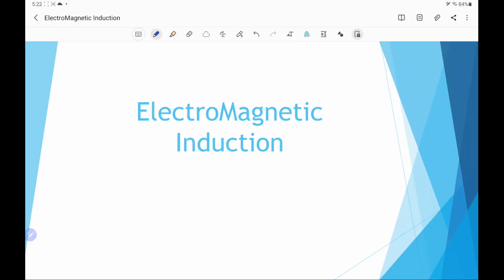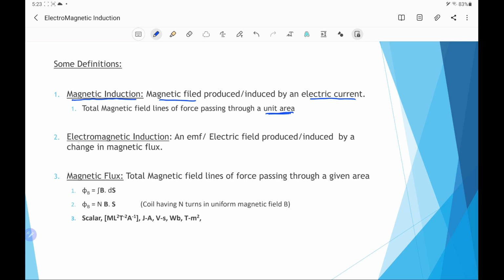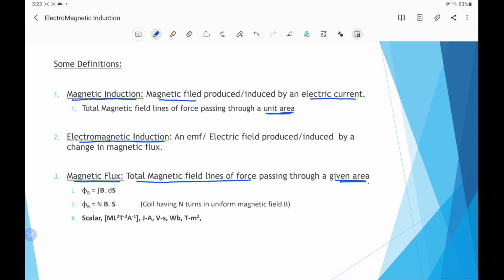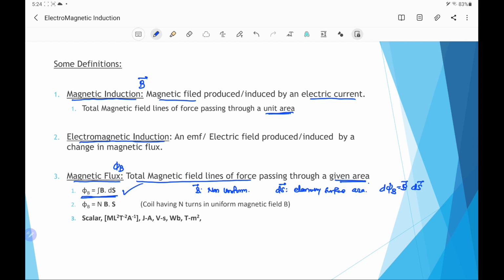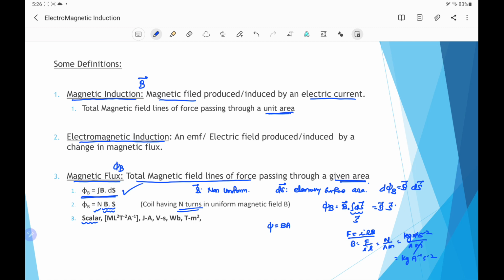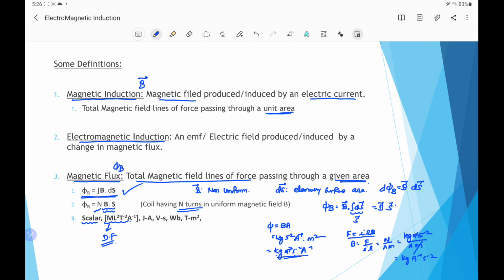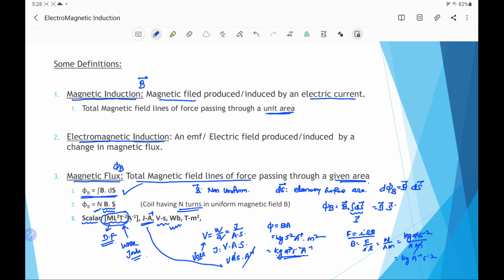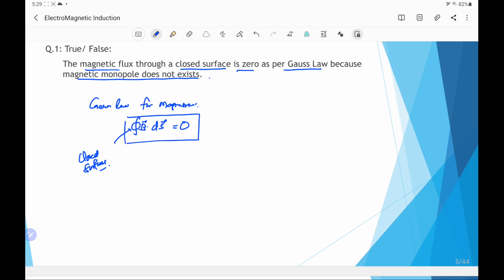Electromagnetic Induction (EMI) - 1. Magnetic Induction and Magnetic Flux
This video explains the following :
1) Magnetic Induction
2) Electromagnetic Induction.
3) Magnetic Flux
4) Gauss Law of Magnetism
5) Problem based on Gauss Law of Magnetism